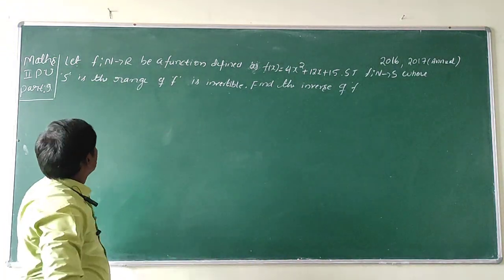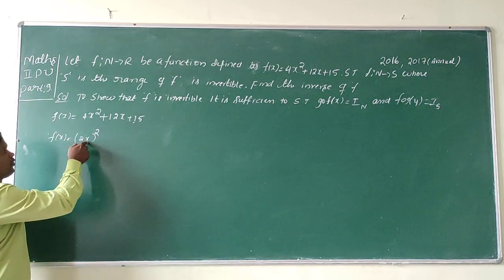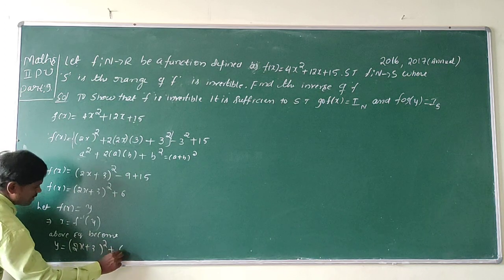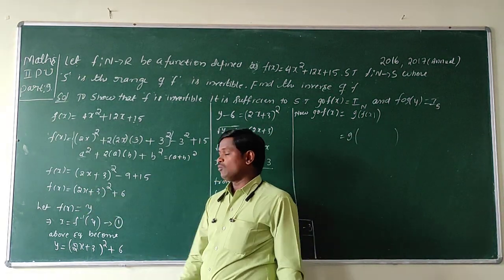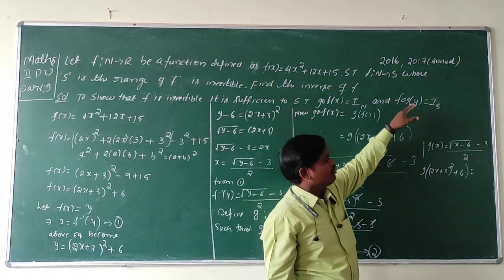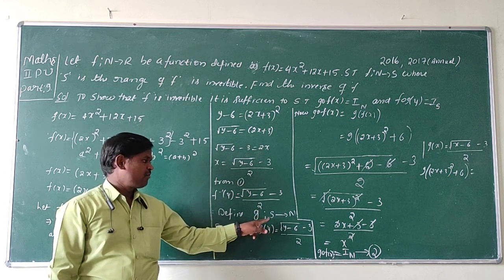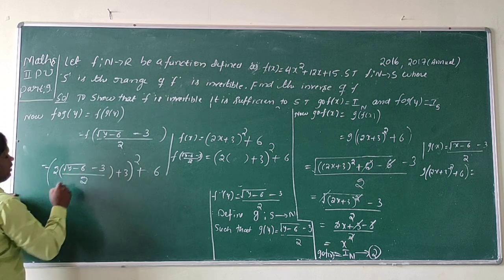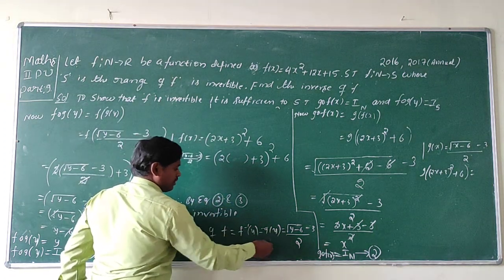Class 12 Mathematics || Functions, Invertible Function || Part 10